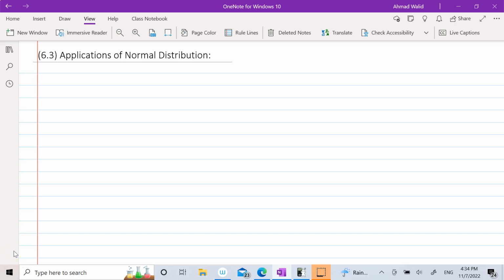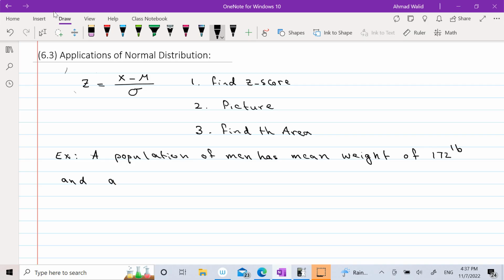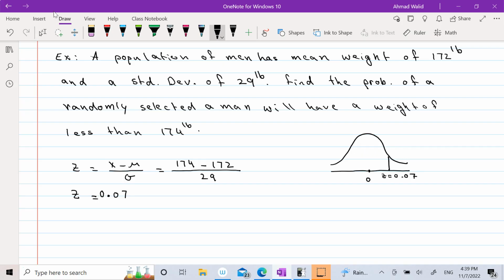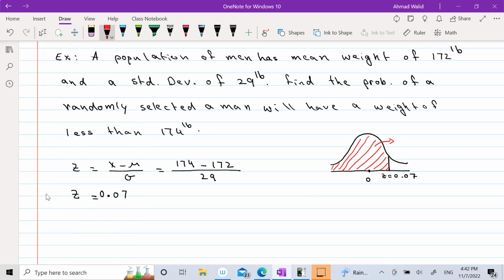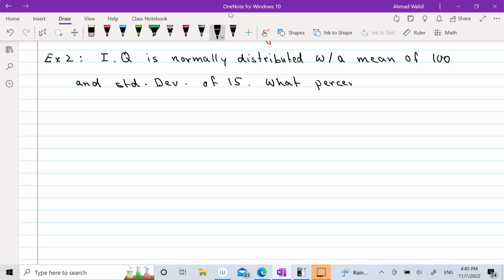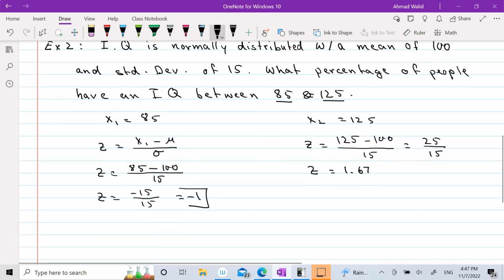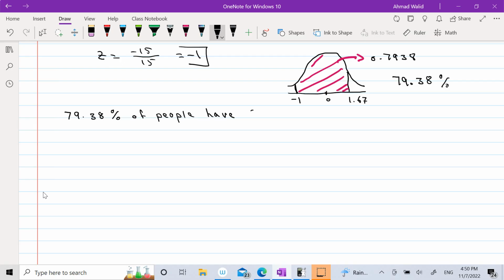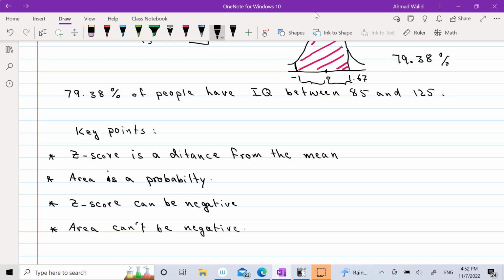Statistics (6.3) Applications of Normal Distributions